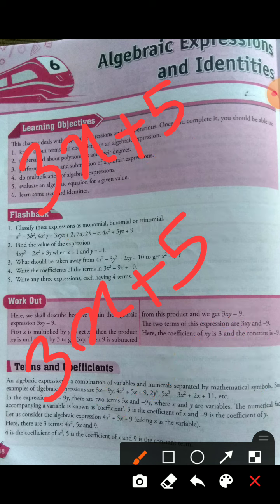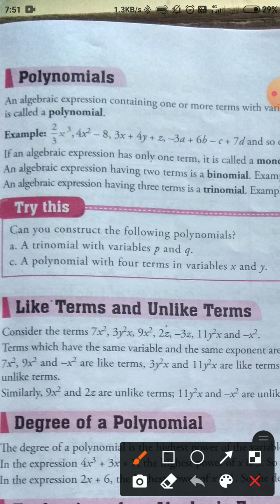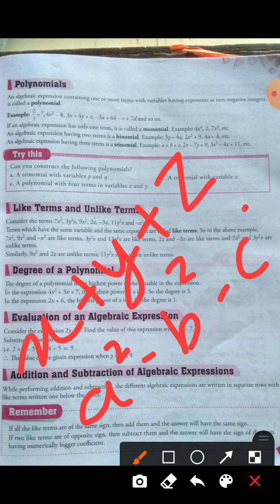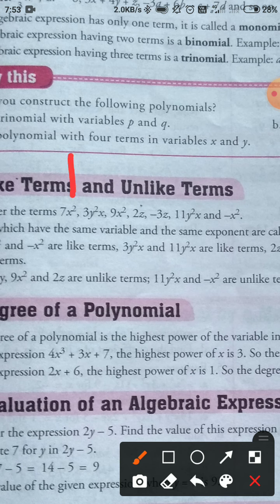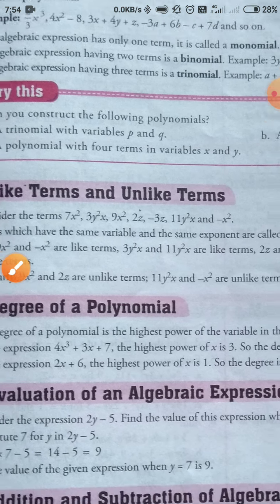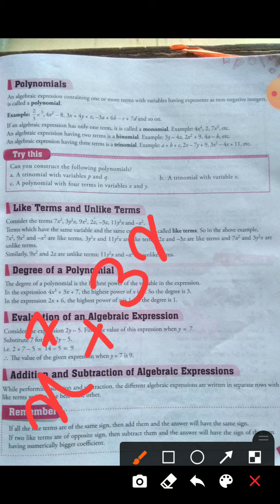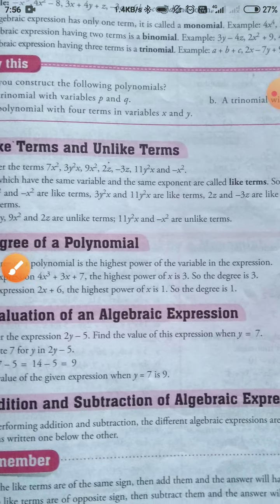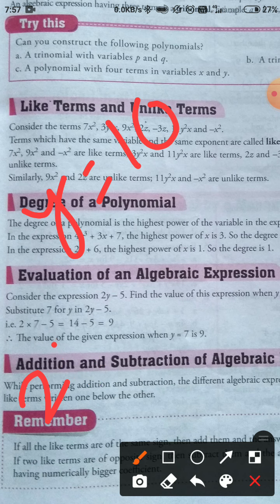Class 8 - Algebric expressions and identities